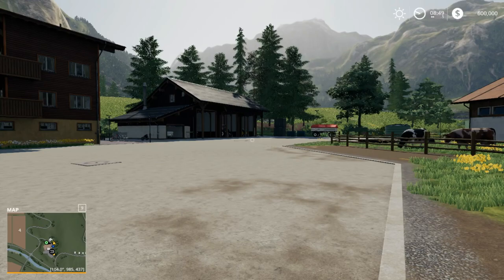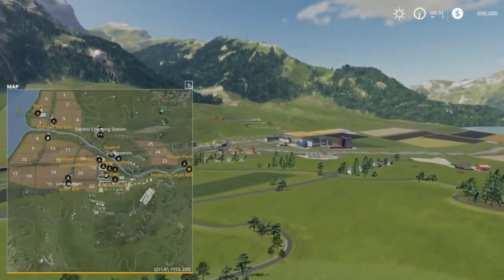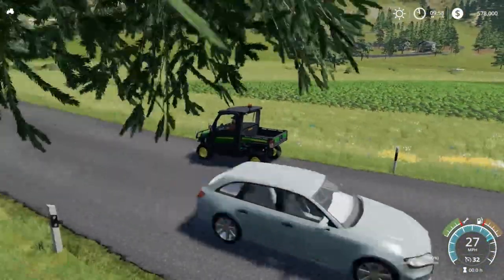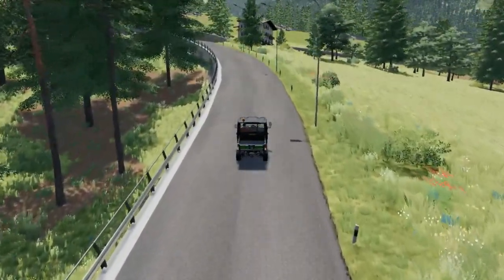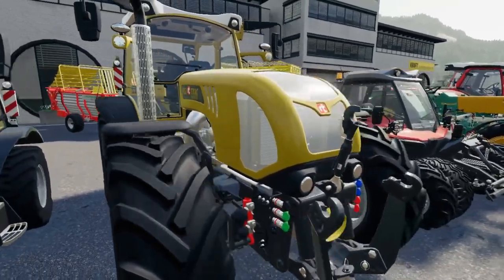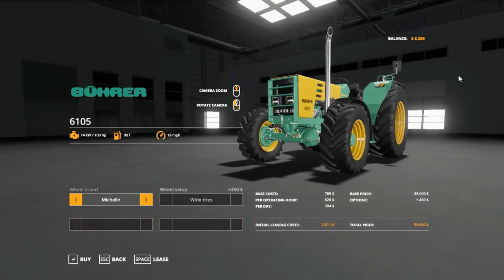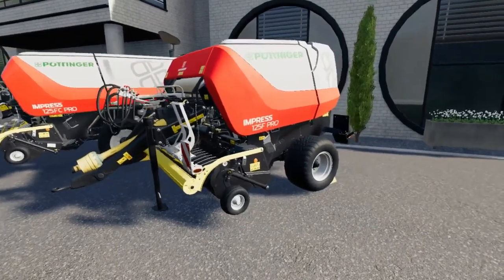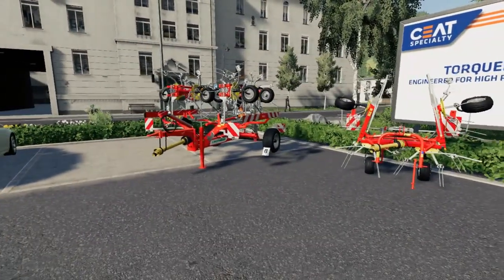This DLC Is Game Changing | Alpine Farming DLC First Look | Farming Simulator 19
Welcome to my review of the alpine farming dlc made by giants software.

If you enjoyed this first look and want to see a lets play let me know by leaving a like and a comment, and if you enjoy my content and want to support me be sure to consider subscribing